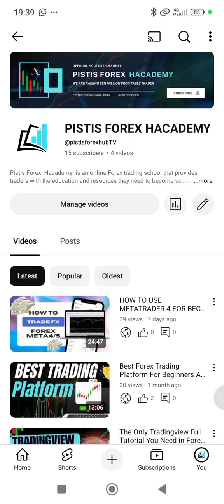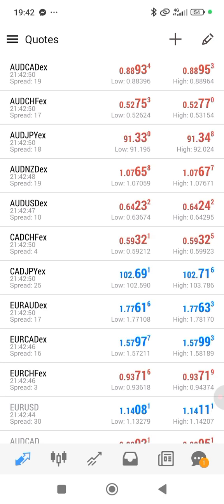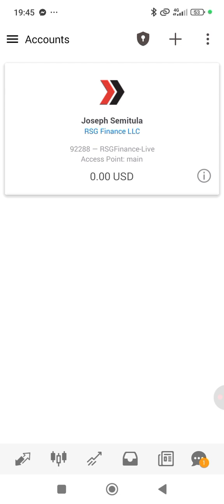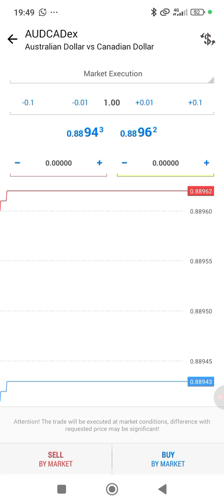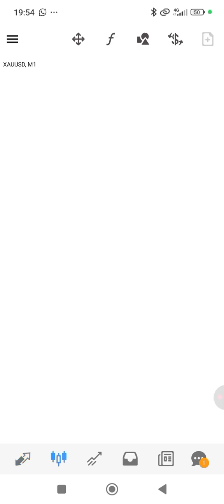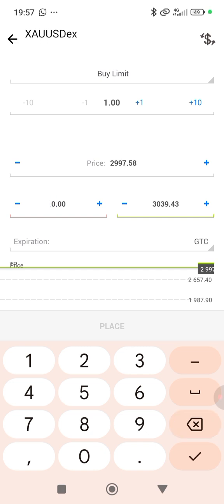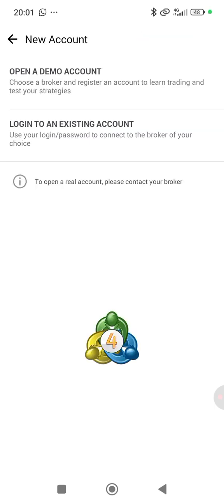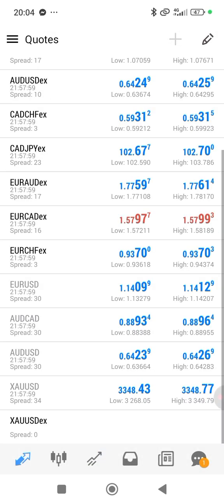HOW TO USE META TRADER 4 ON MOBILE APP IN 22 MINUTES | FULL TUTORIAL FOR ANDROID | STEP BY STEP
Want to learn how to use the best trading platform in 2025? This beginner-friendly guide will walk you through everything you need to know to start using Meta-trader 4!💹

Whether you're a complete beginner or just looking to refine your skills, this video is your ultimate roadmap to forex trading success using Meta-trader 4.

📌 FREE RESOURCE: Download my  Cheat Sheet here: [Insert Link]